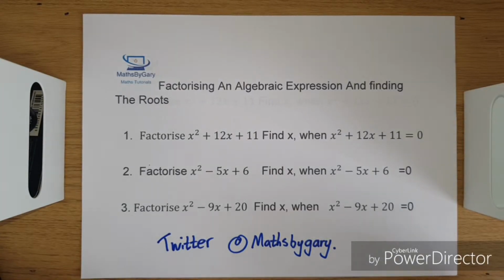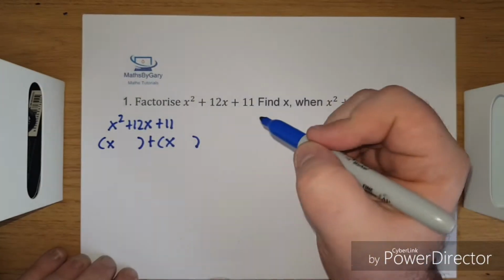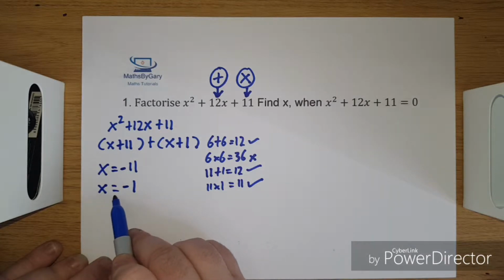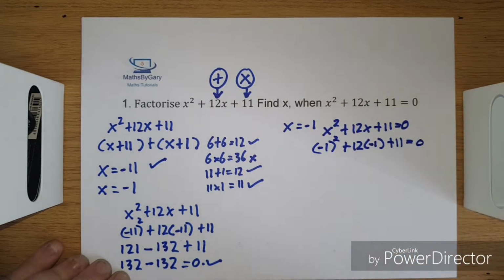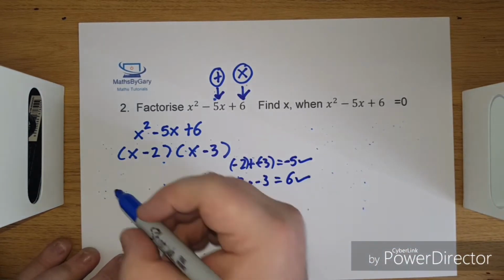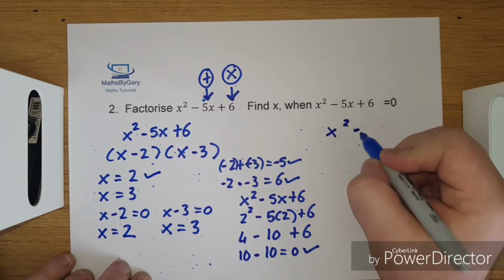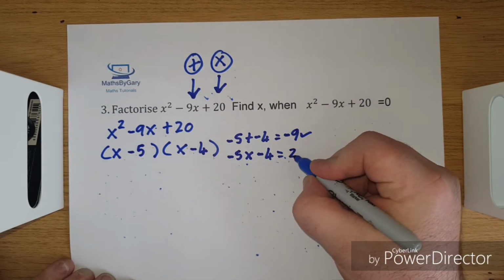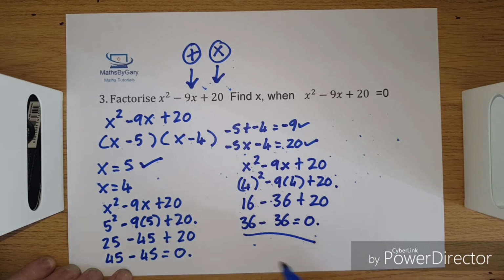Factorising Algebraic Expressions and finding the roots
Factorising Algebraic Expressions and finding the roots with worked examples and explanation